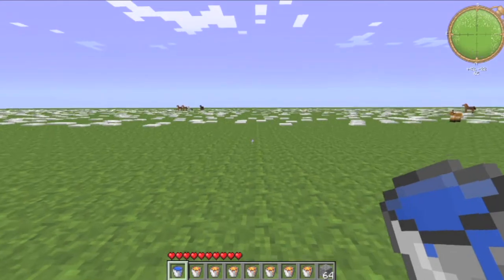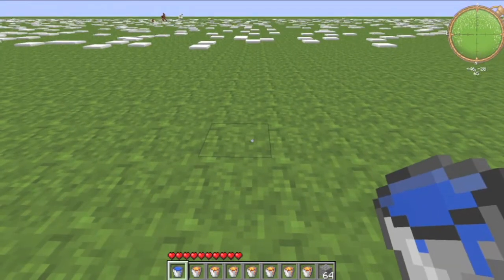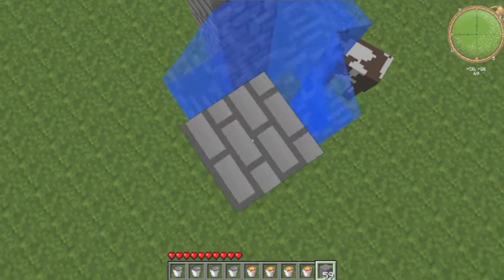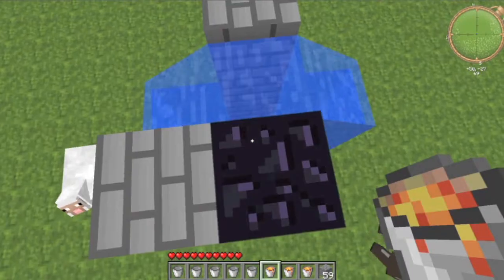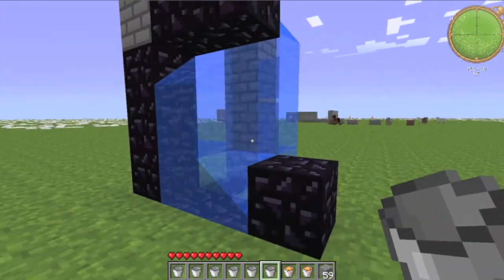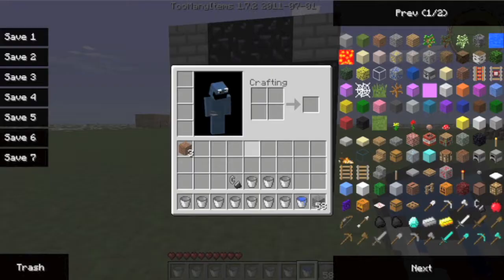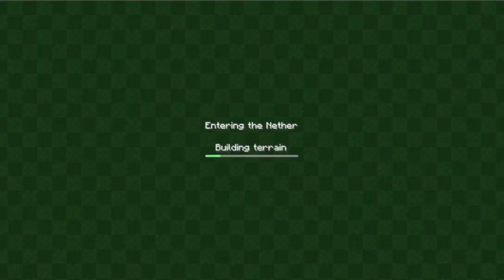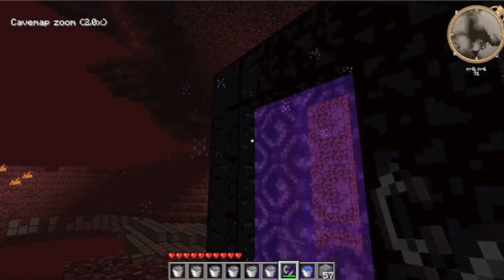Minecraft Tutorial - Portal With No Materials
Welcome to this minecraft tutorial! I hope you enjoyed this video! This is a tutorial on how to make a portal by only using water and lava!